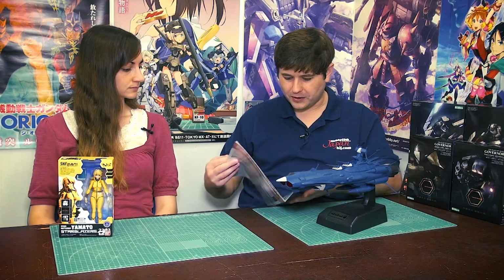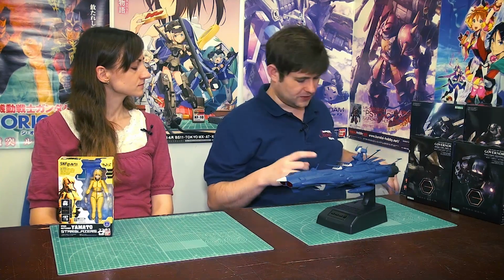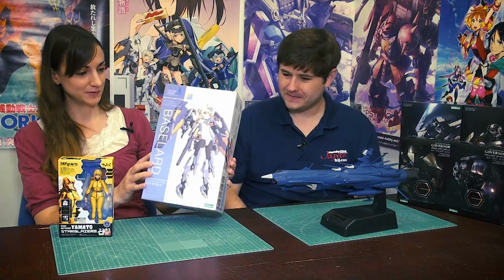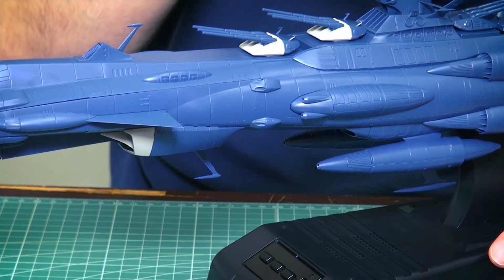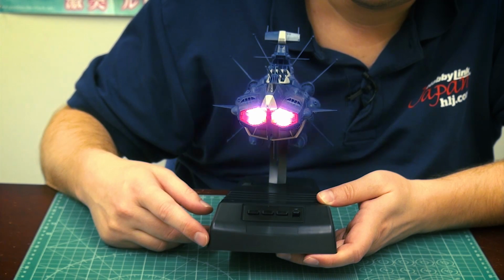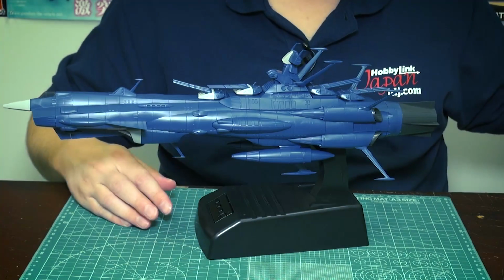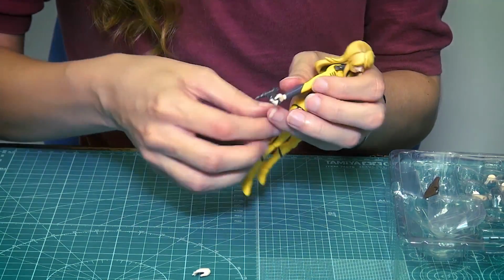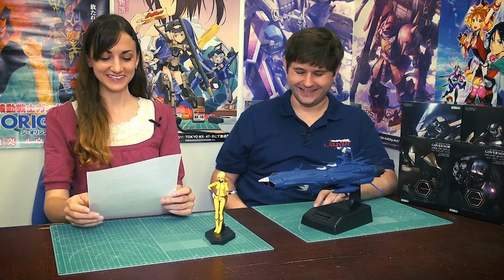Space Battleship Yamato: 2202! | Gunpla TV 245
Lindsay and Todd aim for the stars in this episode with a review of a couple items from the hit Anime series "Space Battleship Yamato: 2202"!  First up is Todd with the incredible Bandai 1/1000 Earth Federation Andromeda Class 2 Ship Aldebaran Movie Effect Version! Then Lindsay takes it away with the new S.H.Figuarts Yuki Mori!